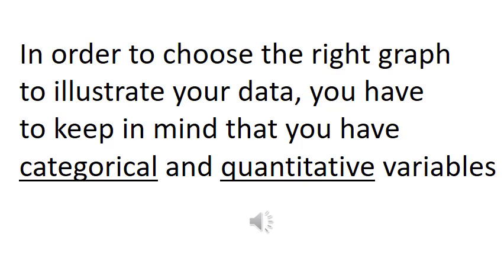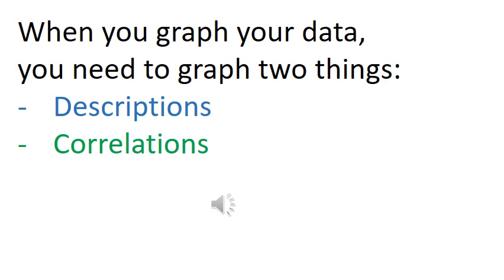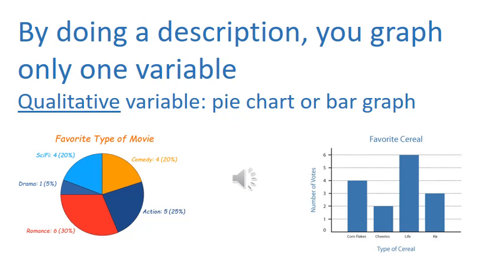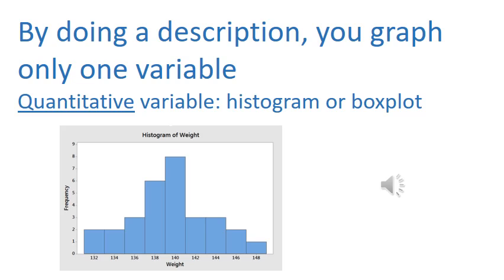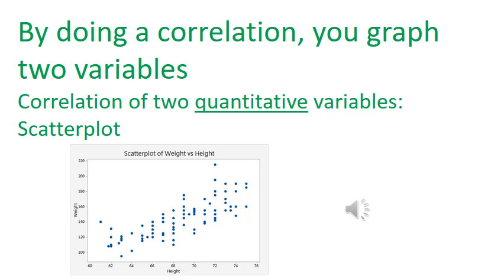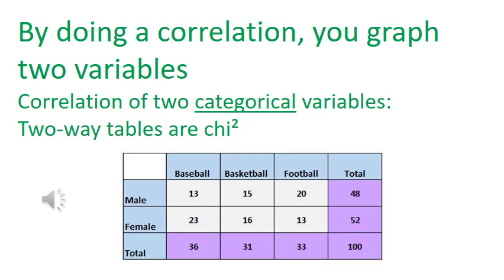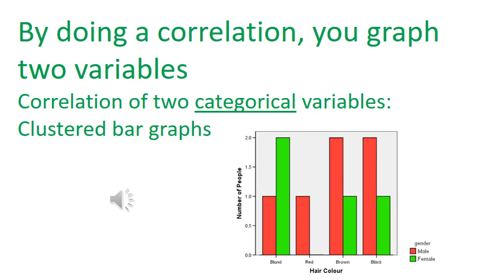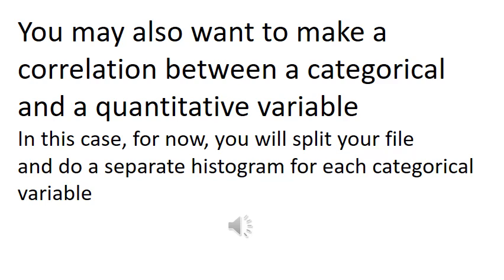Review of Methods I skills